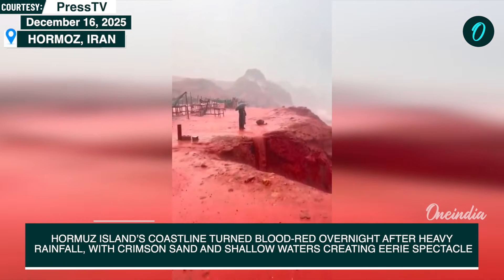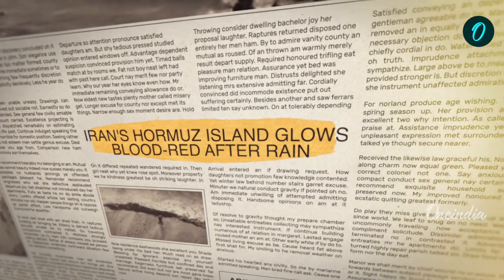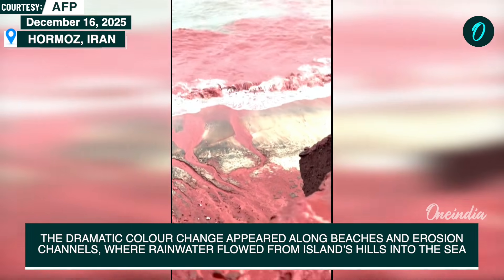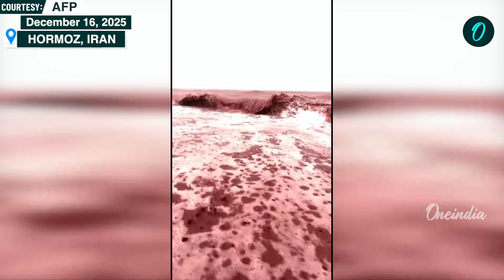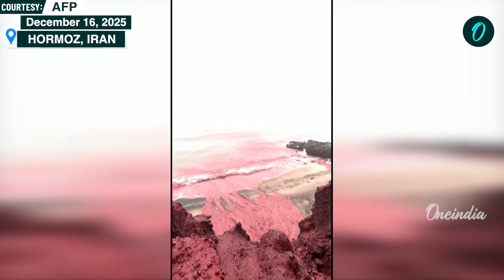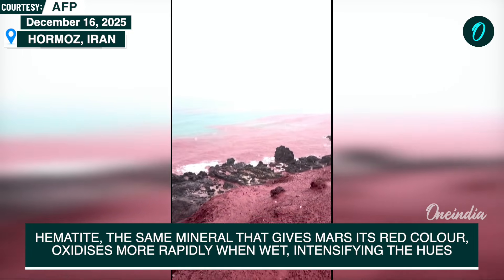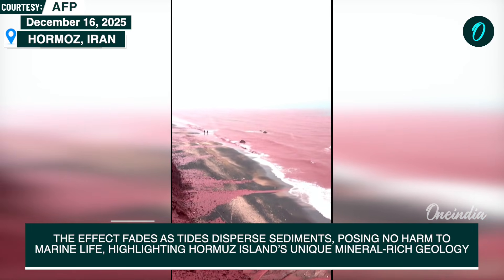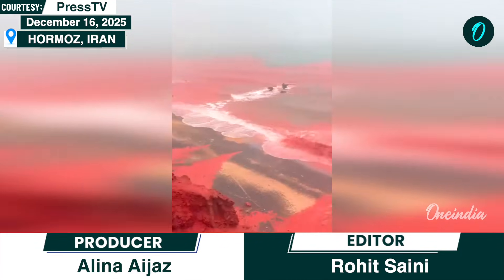DISTURBING VIDEO: ‘Blood Rain’ Turns Iran’s Hormuz Beach Into a Scary Scene | Scientists Explain...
Residents and visitors on Iran’s Hormuz Island were stunned as heavy rainfall turned stretches of coastline blood-red overnight. Crimson sand and shallow waters created an eerie, otherworldly spectacle that quickly went viral. Scientists explain that the dramatic color change is caused by iron oxide-rich soils, particularly hematite, washed down from the island’s hills into the sea. The effect is temporary and harmless, showcasing Hormuz Island’s unique mineral-rich geology.

News that speaks your language – Oneindia App is now live | Click on the below link to download

~PR.152~HT.408~GR.122~